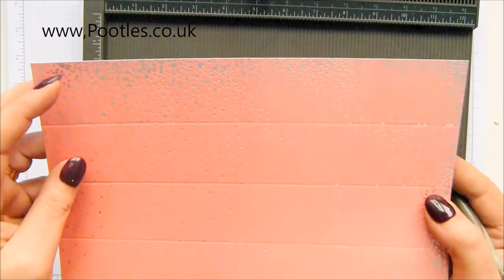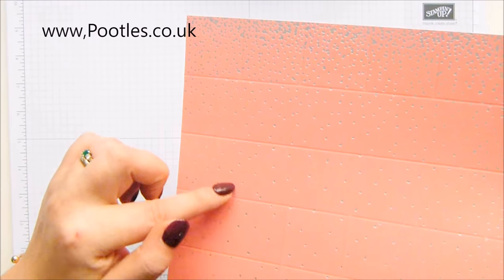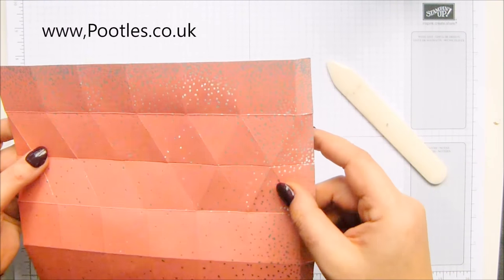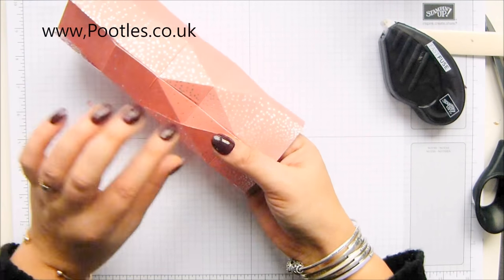How to make a Self Closing AND Hold Open Faceted Treat Box Bag